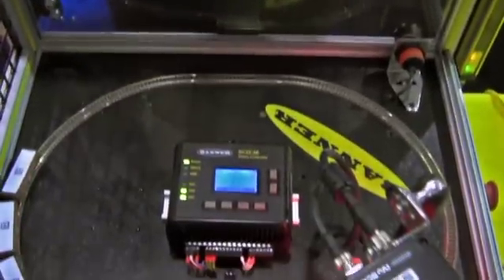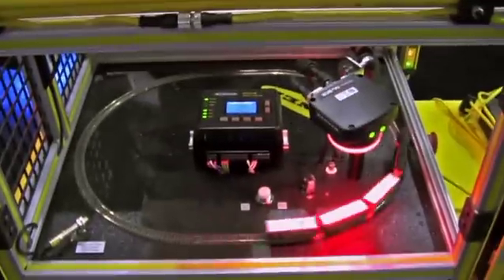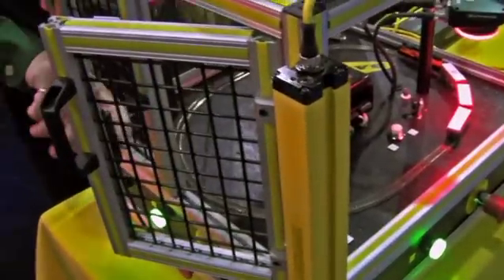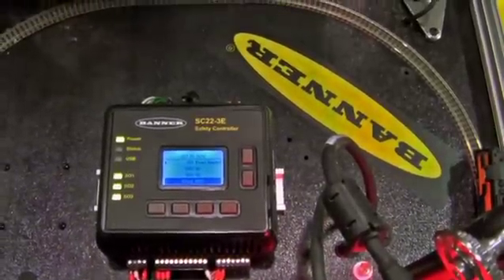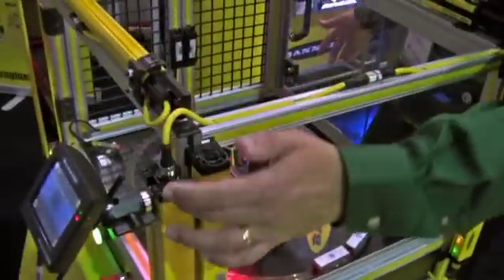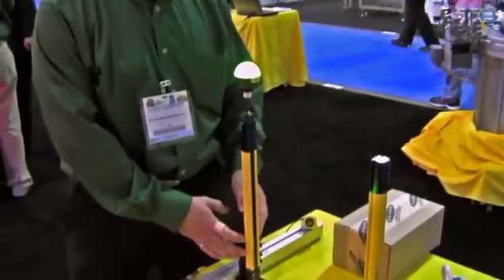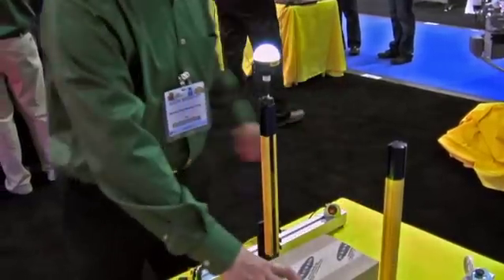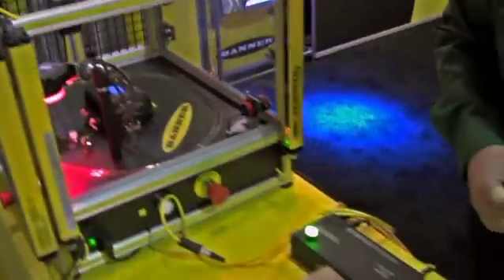Banner Engineering Safety Products at Pack Expo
Sr. Safety Applications Engineering Roger Birnbaum explains some of Banner Engineering's popular machine safety products and how they work together.